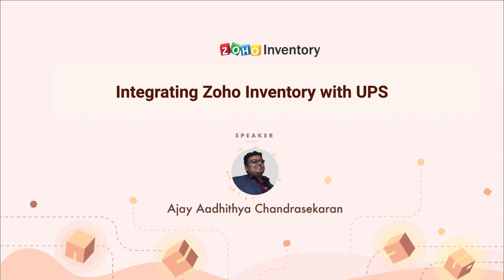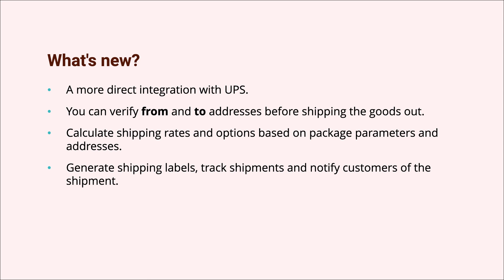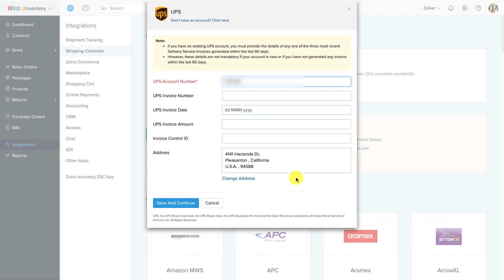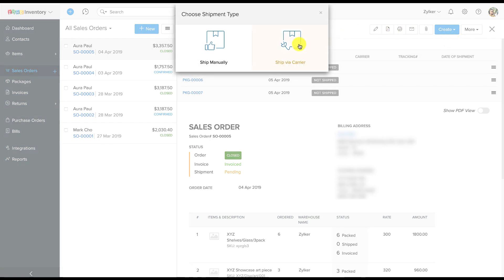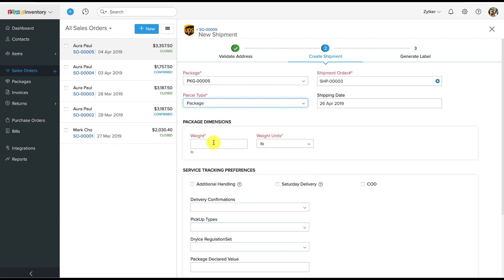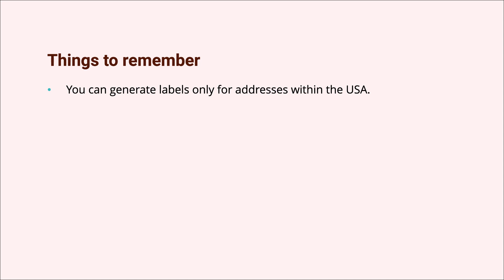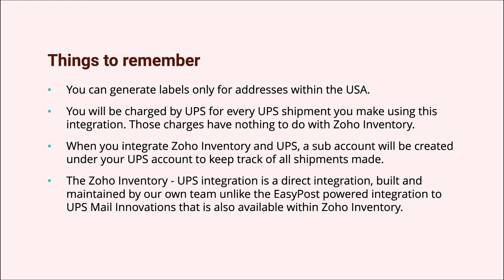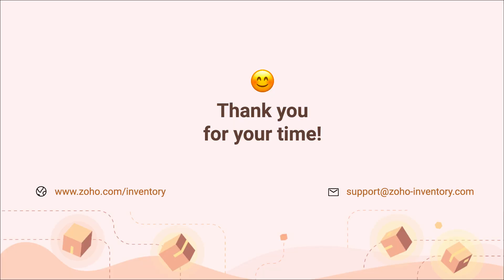Zoho Inventory and UPS, an integrated approach to order fulfilment [Unlisted]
Order fulfillment is an integral part of online sales. The quicker and smoother your product deliveries are, the better the ratings and positive reviews you will receive from your customers. So it is important to choose a well-established carrier that can ship your goods quickly and at nominal prices.

If the United Parcel Service (UPS) is your choice for shipping out your goods, then you'll need a way to make your order management system talk to the UPS services, in order to communicate important shipping information and speed up your label generation. This is even more important for online sellers who sell stuff on Etsy, Ebay or Shopify and fulfil their orders by themselves.

So today, in this video, we will show you how you can integrate an order management solution called Zoho Inventory with UPS and how you can swiftly generate shipping labels for your orders.

By tuning into this video, you will learn:

- How to integrate Zoho Inventory with UPS.
- How to verify if the shipping address given by a customer is a real place or not.
- How to configure and record a shipment order from a sales order.
- How to generate a shipping label from UPS inside of Zoho Inventory.

For those of you who are new to Zoho Inventory:

What is Zoho Inventory?

Zoho Inventory is a cloud based order management solution that was made in order cater to the inventory management needs of micro, small and medium businesses. It follows the FIFO logic and is a version free app that constantly evolves to meet the ever-changing needs of our customers.

Who can use Zoho Inventory?

Retailers, online sellers, distributors and SMBs that deal with both products and services.